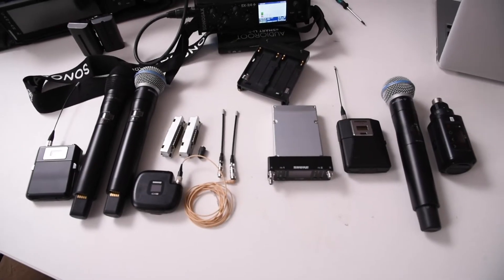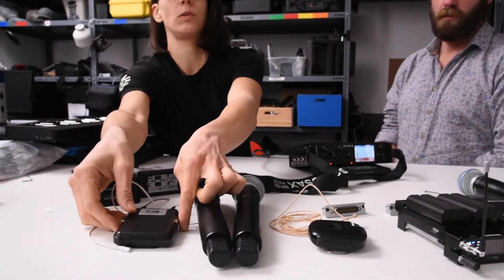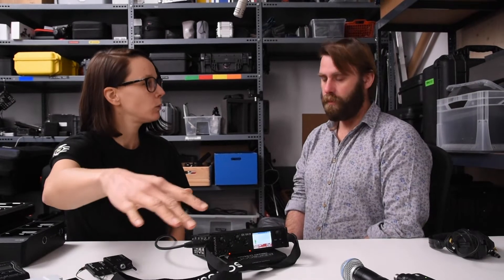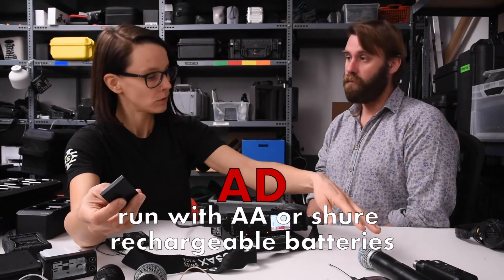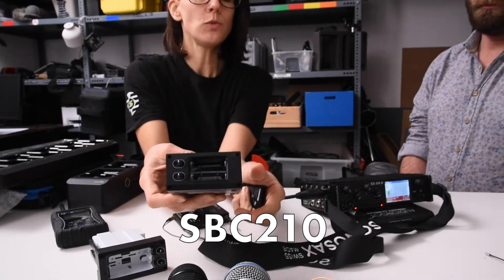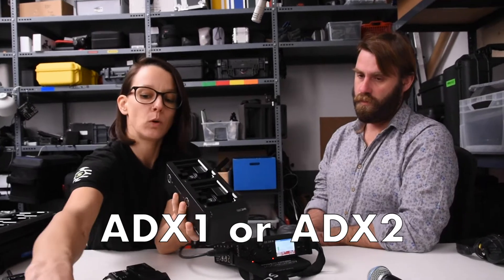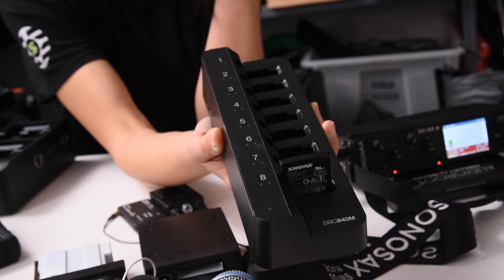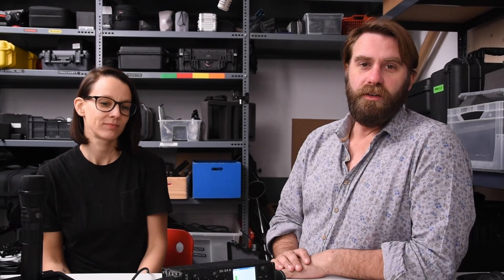3 SHURE BATTERIES AND POWER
In this Video we talk about the power consumption and battery options on the SHURE AD and ADX Transmitters